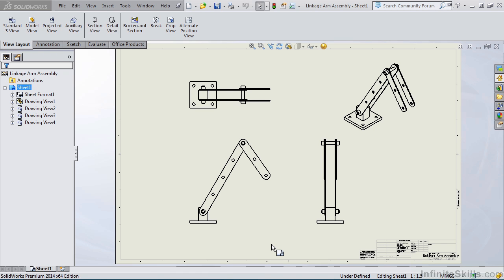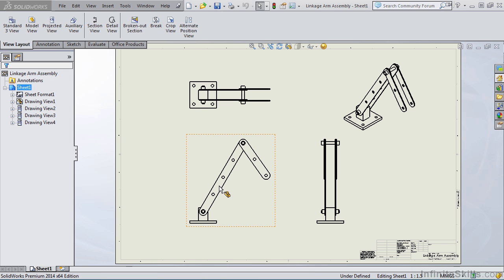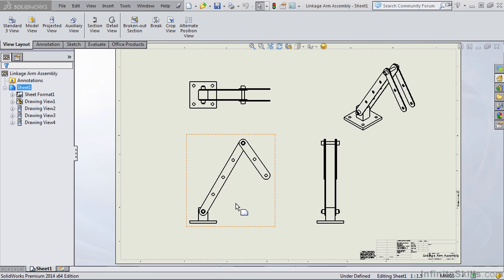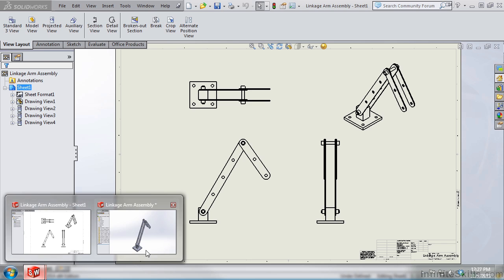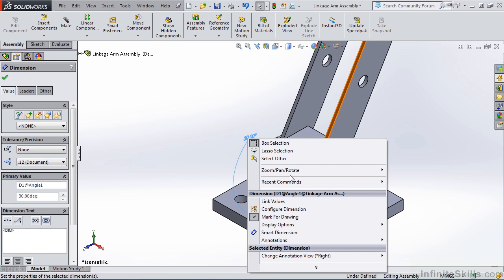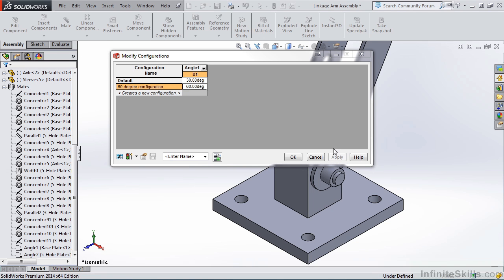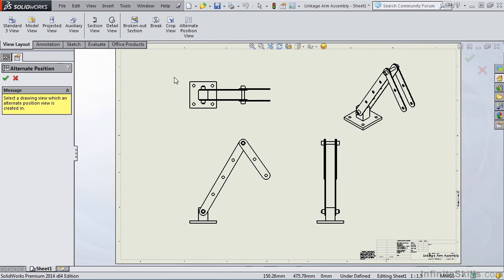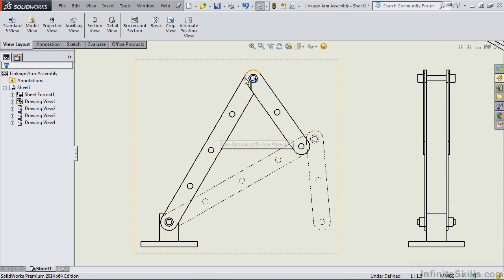0712 Alternate Position View